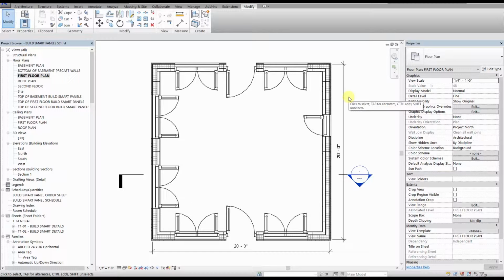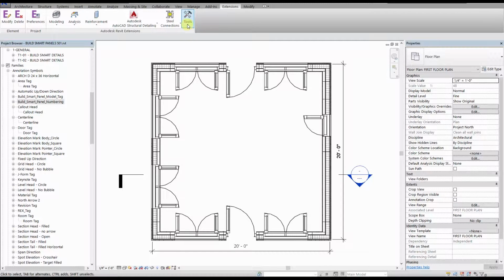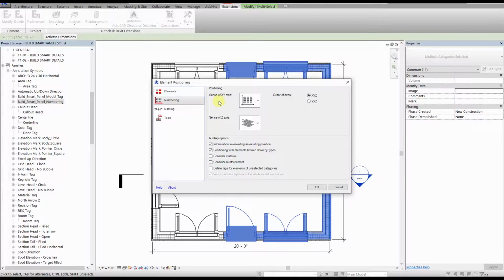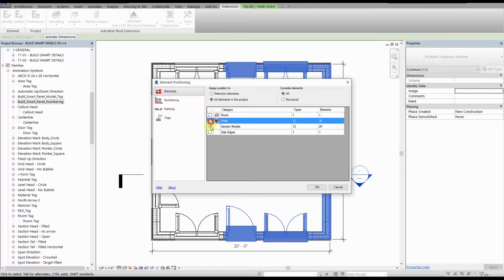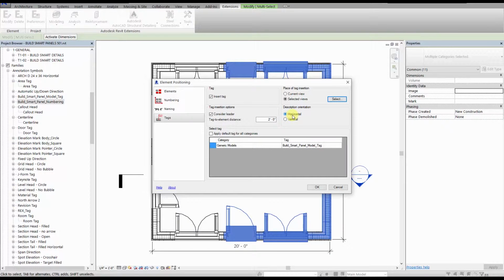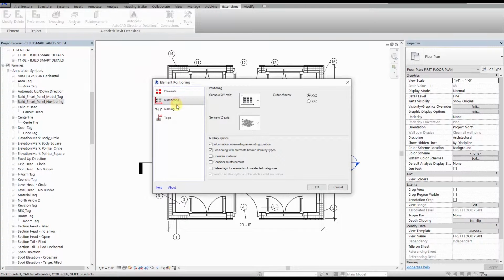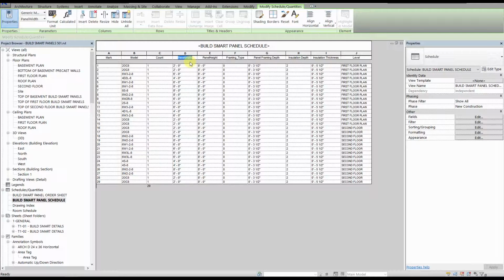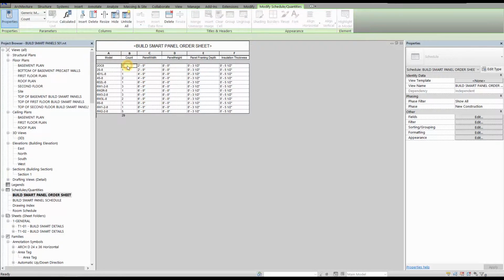BuildSMART Revitt files 501- Panel tagging and schedules